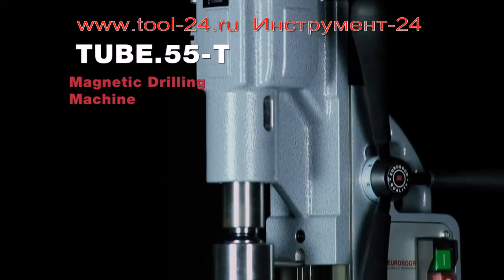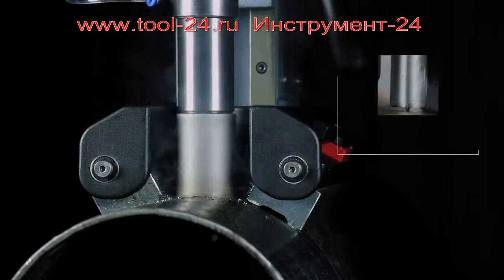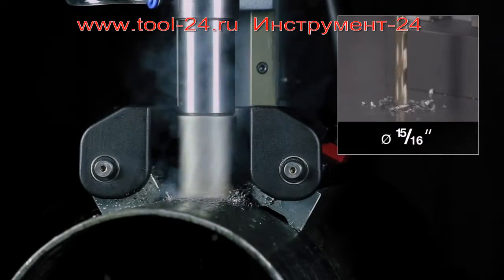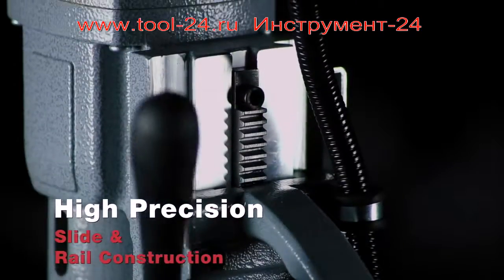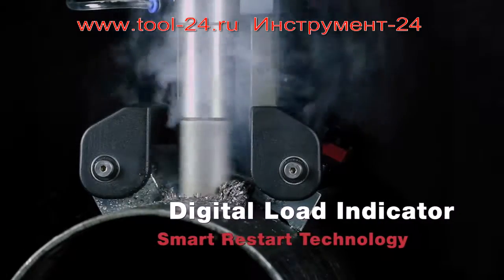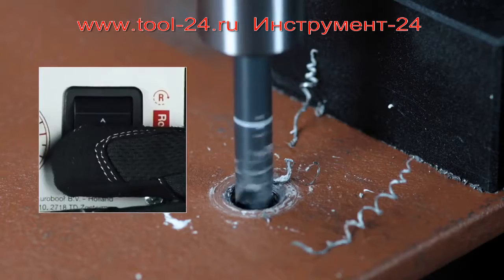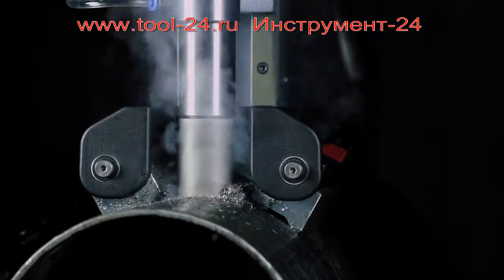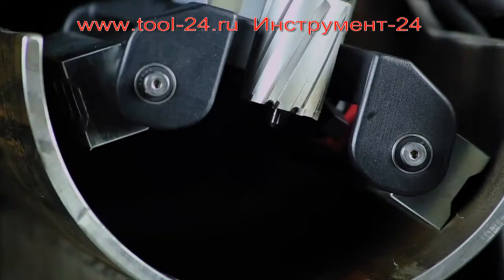Euroboor TUBE 55 T МАГИТНЫЙ СТАНОК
Магнитный сверлильный станок EUROBOOR TUBE 55T для труб
Это дрель на магнитном основании, причем магниты отключаемые и не требуют подключения к сети. Теперь сверлильный станок способен сверлить до 55 мм в диаметре и может крепится на вогнутой и изогнутой поверхности.